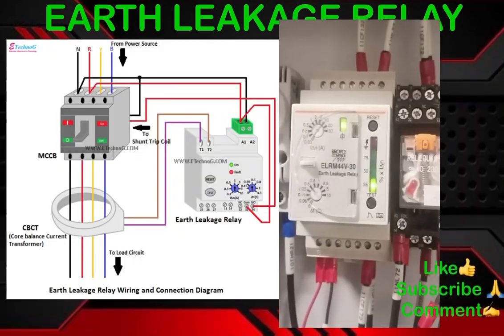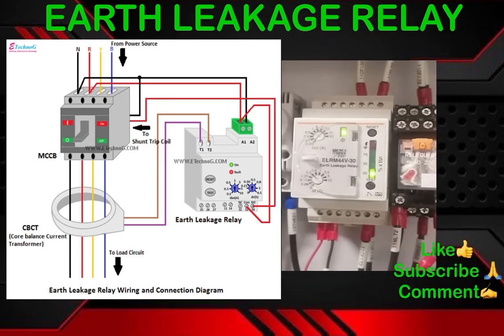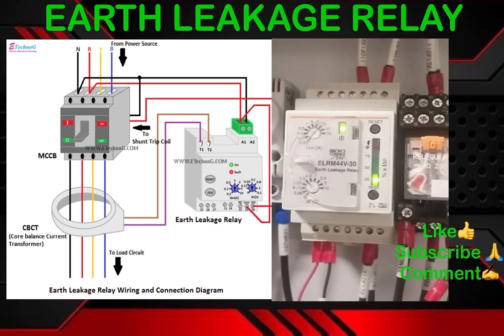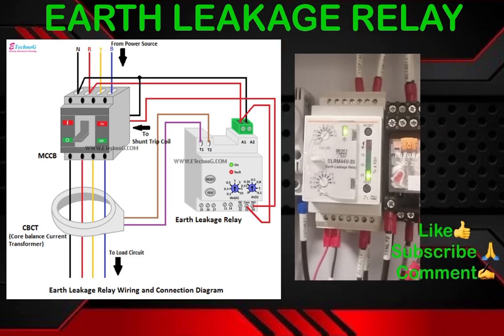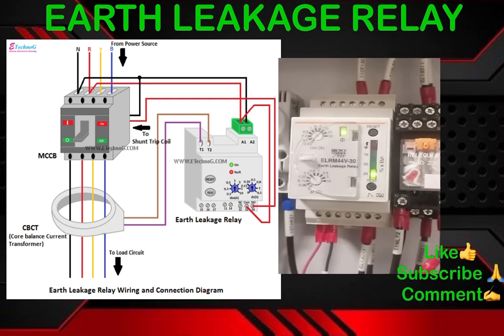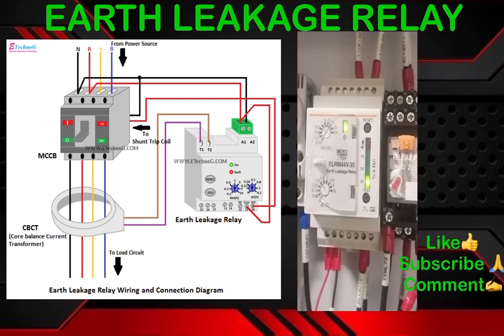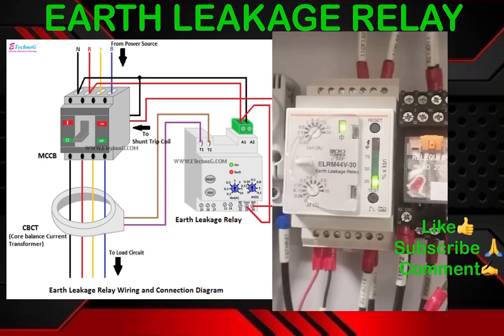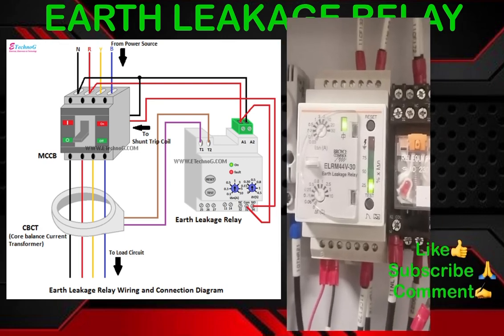Earth Leakage Relay. Working principle and connection.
In this video you will get to know the following:
1) what is earth leakage relay.
2) Connection diagram of Earth leakage relay.
3) CBCT ( core balance current transformer)
4) working principle.
5) Difference between CT and CBCT.